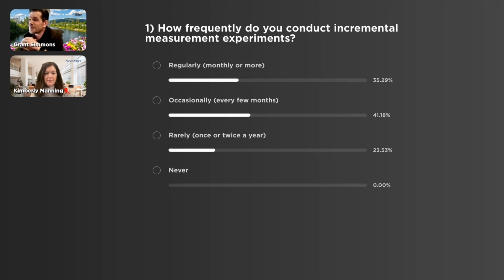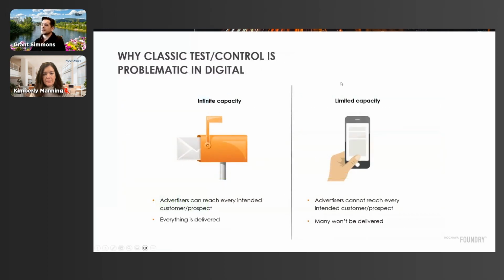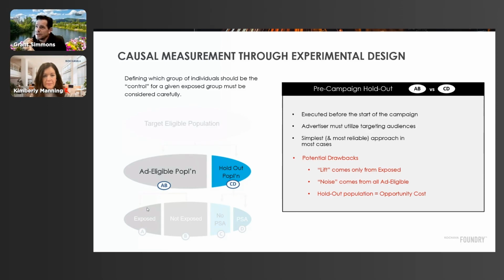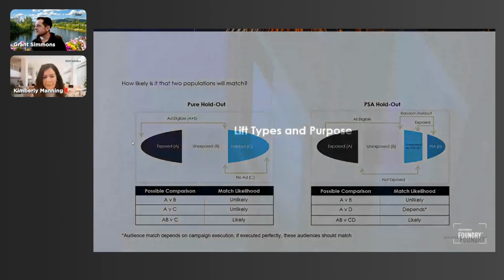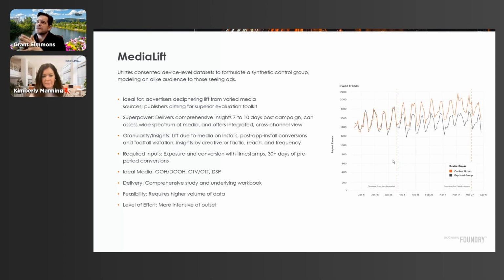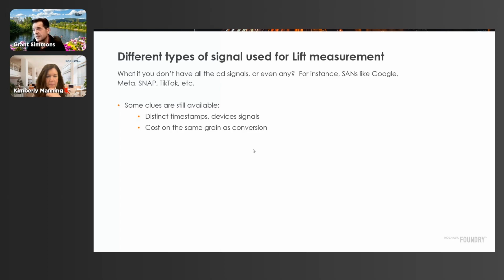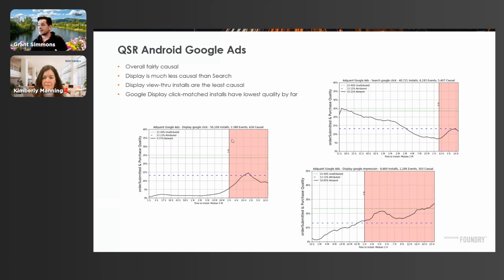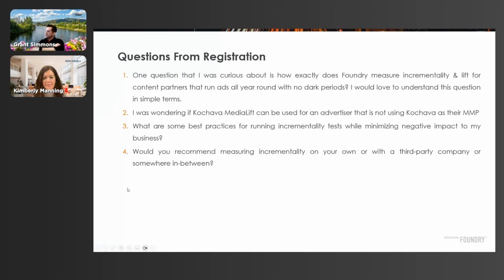Expert Strategies for Effective Campaign Measurement - Kochava Foundry Webinar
Join Grant Simmons, VP of Kochava Foundry, as he unravels the complexities of measuring incrementality and lift in your advertising campaigns. This interactive session is designed to shed light on the pivotal questions surrounding campaign success: How do you measure the true impact of your ads? What would have happened in the absence of your advertising efforts? How do you construct a control group that truly reflects your target audience?

Throughout this webinar, you'll discover:
- The theory behind lift testing and incrementality
- Historical approaches vs. digital challenges
- The differences in measurement for publishers and advertisers
- Kochava Foundry's innovative solutions for effective measurement
- Live Q&A addressing pre-submitted and real-time audience questions